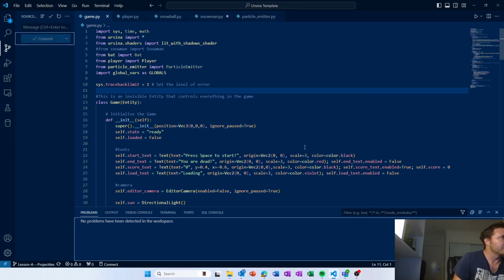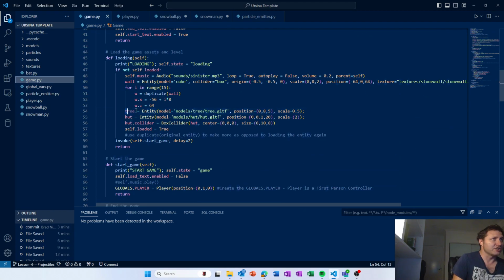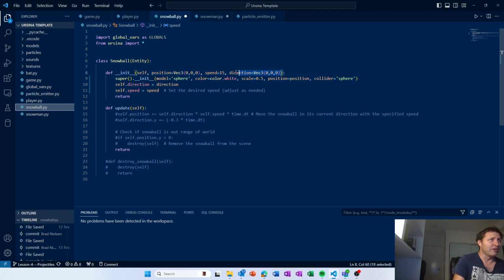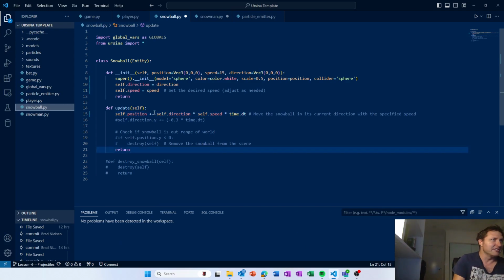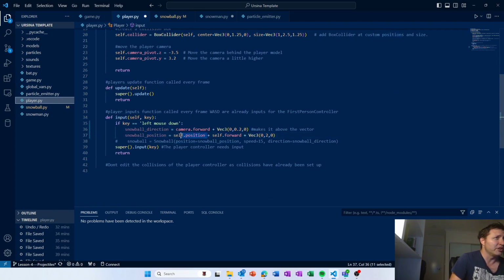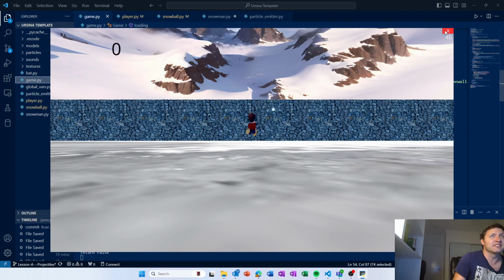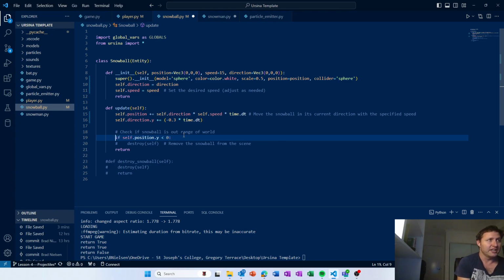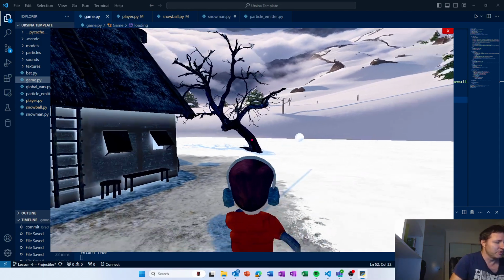3D Python with Ursina - Lesson 4 Projectiles